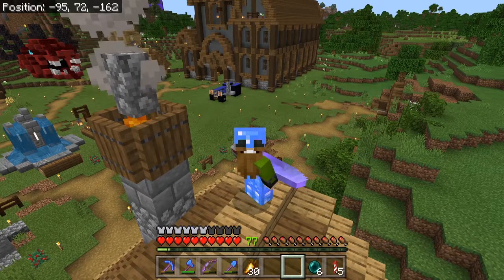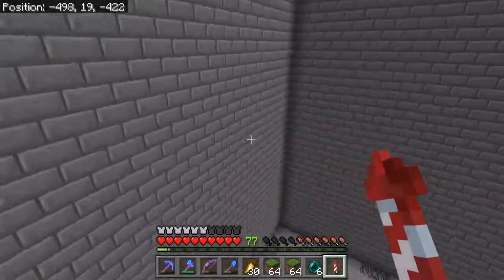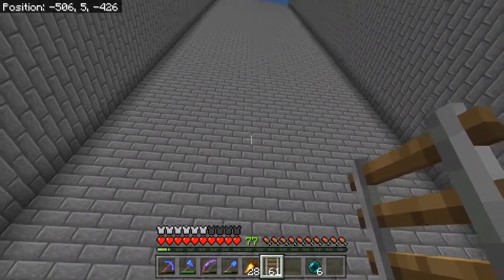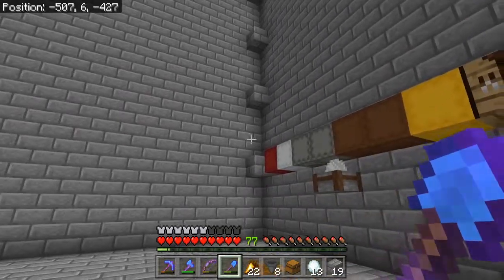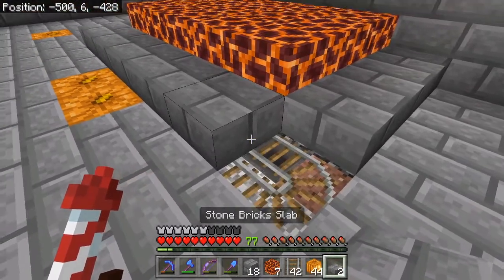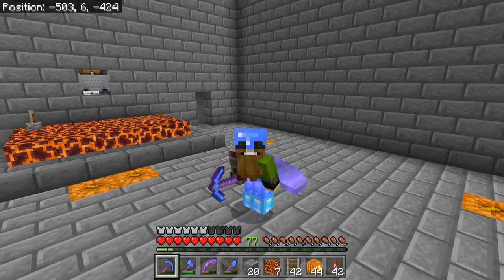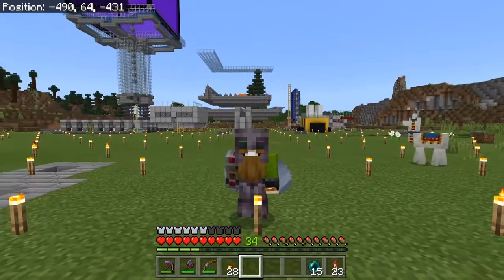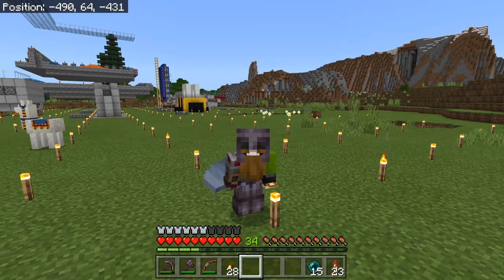Breadstick's World Ep. 33: Slime Time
It's slime time bread-heads!! In today's video we build a slime farm and have some technical difficulties! Doesn't that sound like a blast! LOL Thanks for checking me out dudes!